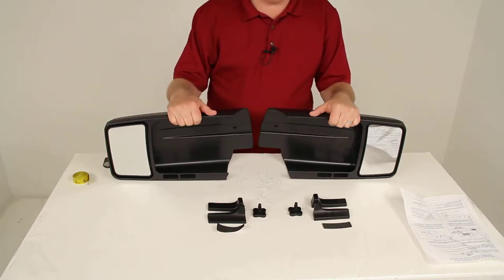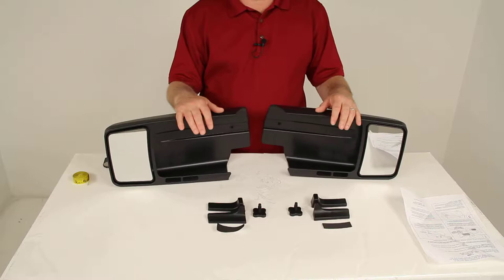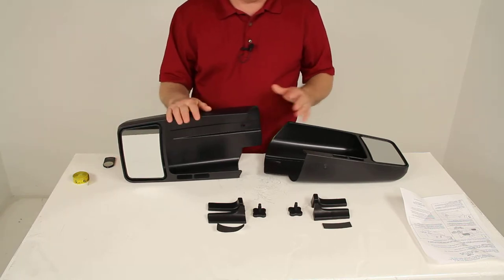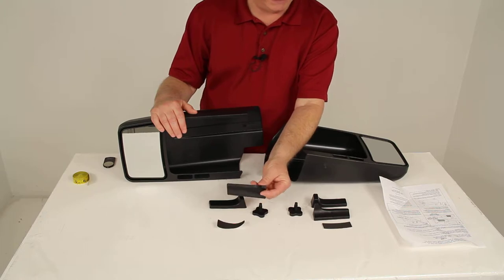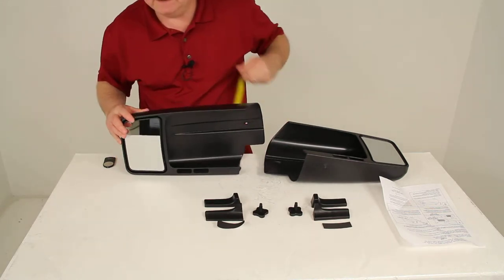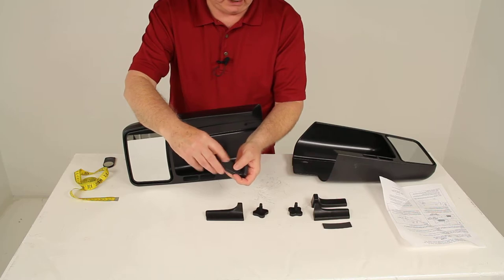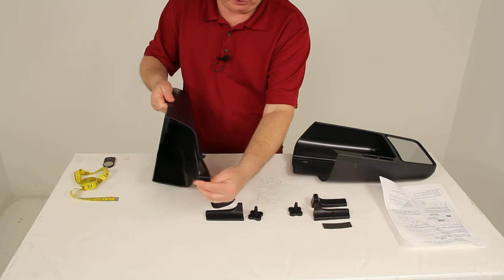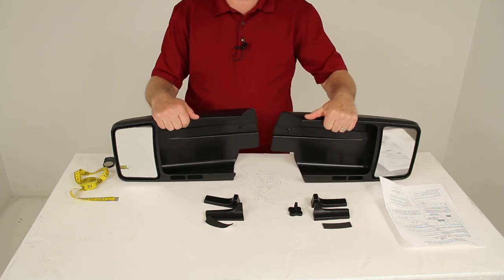etrailer | Comprehensive Review: CIPA Custom Towing Mirrors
Today we're going to review Part CM11800, these are the CIPA Custom Towing Mirrors. They are a slip-on design. This part number does come with the drivers side which is Part #11801. It comes with the passenger side which is Part #11802. These are a custom fit design. They are designed to fit the Ford F-150 Model Truck in the crew cab, a regular cab, a super cab or a super crew cab starting in the model year 2004. I do recommend to go to the product page on our website for this part number and at the bottom of the page it'll show you the exact years and models of the Ford's it will fit on. It usually will even show a picture of the style of mirror it's designed to fit on. These towing mirrors will slip over your factory side view mirrors to extend your line of sight.

This allows you to safely and easily change lanes, to pass and to even help park while you're towing a trailer. They do have a manually adjustable mirror face which will let you customize your view. They are a aerodynamic shape and a very tight fit that'll prevent vibration and wind noise. These slip on mirrors will maintain the aerodynamics of your factory mirrors. These parts are used to install it. They use felt covered wedge locks to securely hold these slip-on mirrors in place. Again, they are custom designed to fit your vehicle.

The add on towing mirrors will not obstruct your factory mirrors and it will not interfere with adjustments to your factory mirrors. These parts here what are used to install it. There's no tools required. It's a tool-free installation. The parts are made of an ABS and polypropylene plastic and they do have some nice illustrated instructions which are included. That does come in handy because if you notice there's two different wedges, then the piece of felt and then the threaded thumb wheel. Basically, you only use one wedge per mirror, but the reason they give you two is it depends on the year of your vehicle.

In other words, this wedge here would fit the 2008 on up and this one here is designed for the earlier 2004 to 2007 models. Again, your instructions will show you which years these fit so you can decide which one to use correctly. The mirror housing itself is a durable ABS plastic, has a scratch resistant mirror face and again, this part number will include both the driver side and the passenger side. I do just want to give you some overall dimensions on each mirror. They are the same overall length from edge to edge, it's going to be right at about 18 inches. The mirror face themselves is going to be right at 4 inches wide and about 6 and 1/2 inches tall. Just to show you basically how these would install, what you want to do is this would be the driver side mirror.

You'll also notice it does have the cutouts for the turn signals that would be on your factory mirrors, so it'll still show the turn signals through there. What you want to do is start with, they have a piece of felt here with a sticky back on it. Pick your correct wedge for your year and model vehicle and then you would just attached the wedge to this. inaudible 00:03:23 the felt to this wedge. The reason you're going to do that is when you put this wedge in here, this felt part here is going to rub up against your factory mirror, so this will protect it and keep the slip-on mirror from scratching or damaging the factory mirror. You just put that felt on there to help protect it. Once that's all installed, what you want to do is slide your mirror on and you'll notice this section right here, this is where the wedge, once your mirrors on, there'll be an opening right here and you'll slide your wedge in that opening. On the back of the wedge, there'll be a little cup, hole type thing there, and that'll line up with the hole here on the back of the mirror. That's where your thumb wheel will go. Basically what you'll do is slide this wedge, after you put the felt on it, into place to where this hole and the hole on the back of the wedge would line up. Then you'll take your thumb wheel, it's threaded, go ahead and thread that in. When you thread that in, what it's going to do is with this on the factory mirror, it'll push this wedge out and help give you a nice tight, secure fit so there's no movement of the slip-on mirrors on your vehicle. It also includes the parts for the other mirror, everything will be included. That should do it for the review on Part CM11800 the CIPA Custom Towing Mirrors, slip-on design in the driver side and the passenger side. .